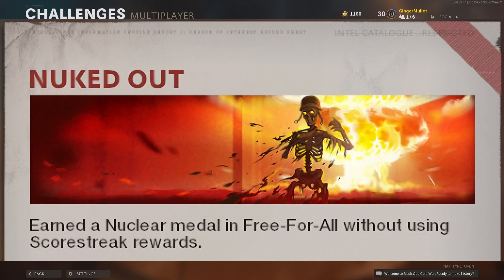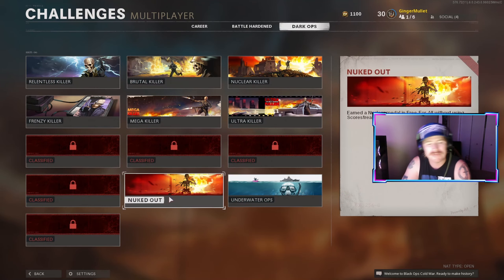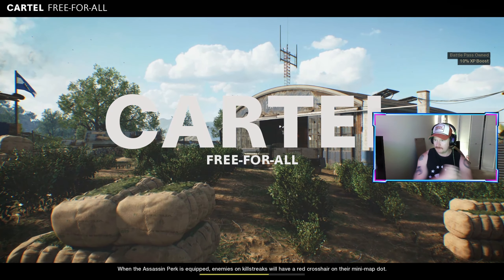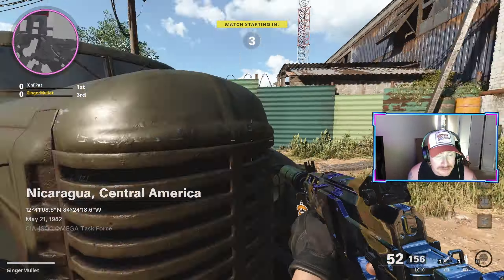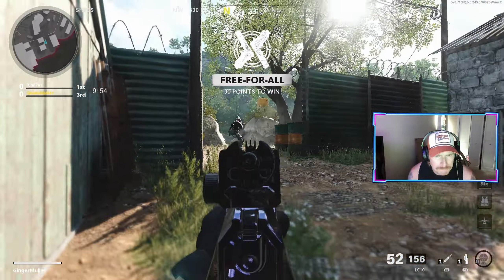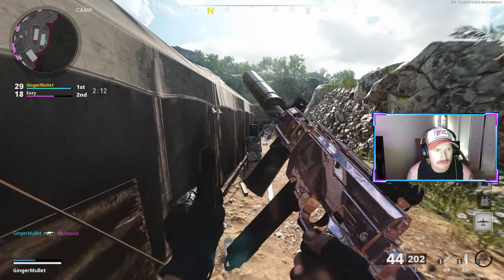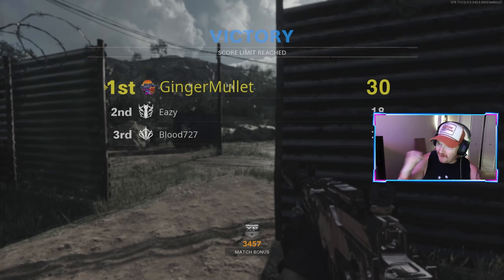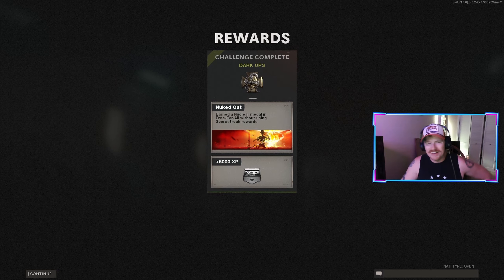Nuked Out | Call of Duty: Black Ops Cold War